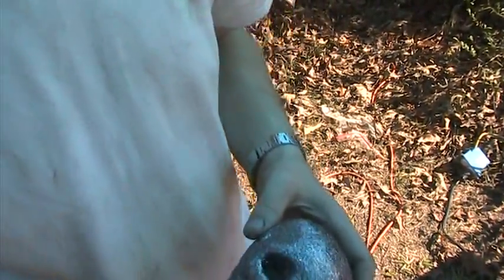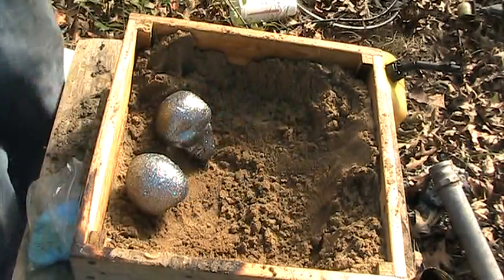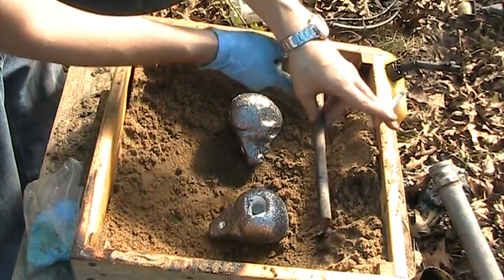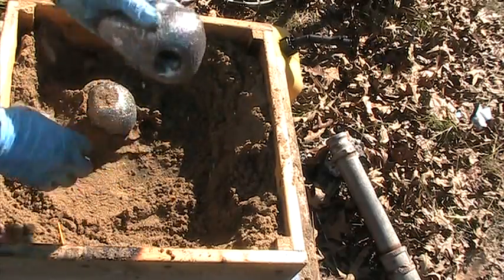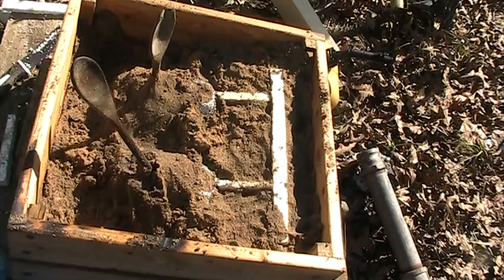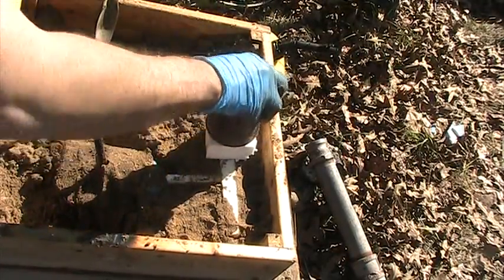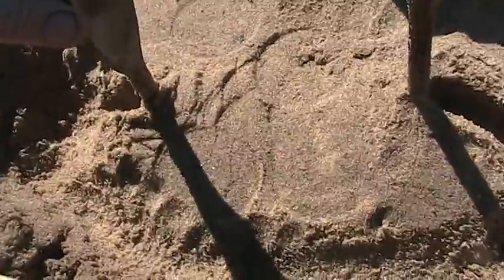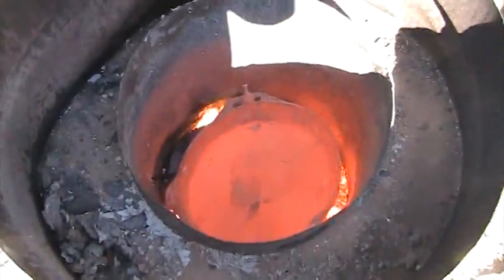PART 2 - SAND BOX - Lost Foam Sand Casting Two Aluminum LED Skulls At Once - Dirt Forge HALLOWEEN